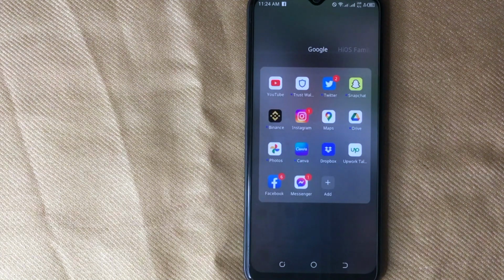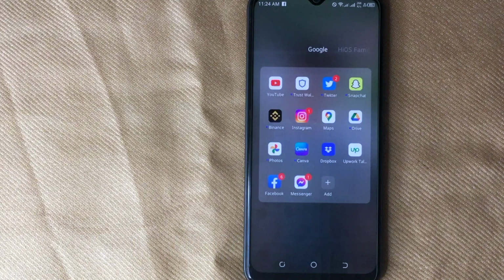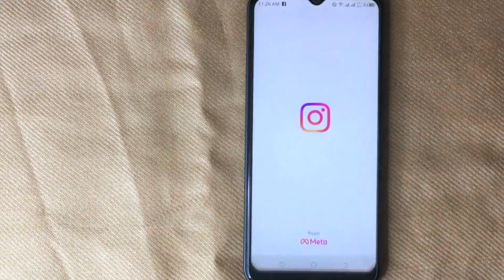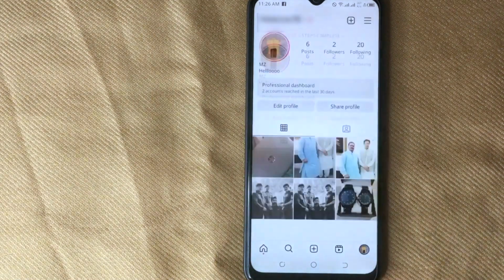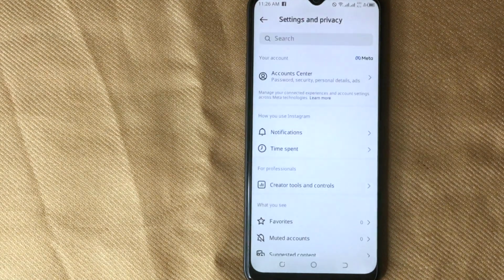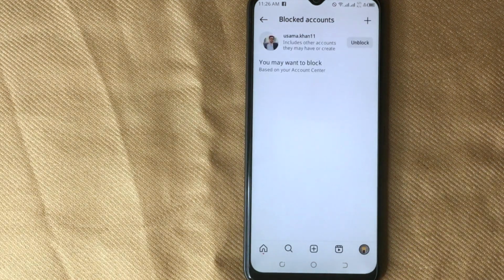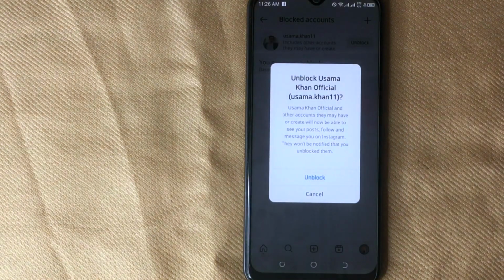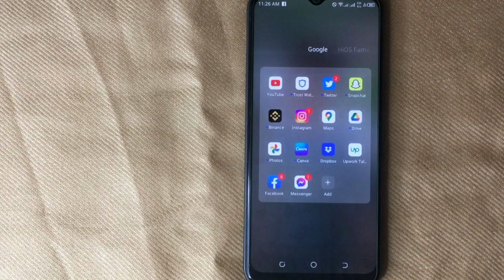✅ How To Unblock Someone On Instagram 🔴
About this tutorial:

Instagram is a popular social media platform primarily focused on photo and video sharing. It was created by Kevin Systrom and Mike Krieger and was launched in October 2010. In 2012, Facebook acquired Instagram, which has allowed the platform to integrate with Facebook's ecosystem.

Key features and aspects of Instagram include:

Photo and Video Sharing: Users can upload and share photos and videos with their followers. The platform is known for its various filters and editing tools that allow users to enhance their visuals before posting.

Stories: Instagram Stories are short-lived photos and videos that disappear after 24 hours. Stories offer various interactive features such as stickers, polls, questions, and swipe-up links, enabling users to engage with their audience in creative ways.
Get in touch!